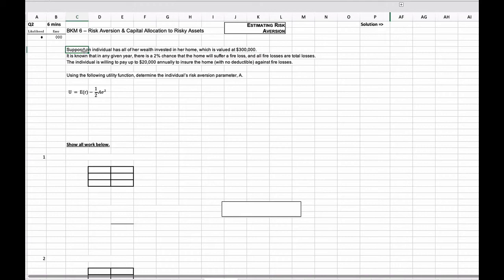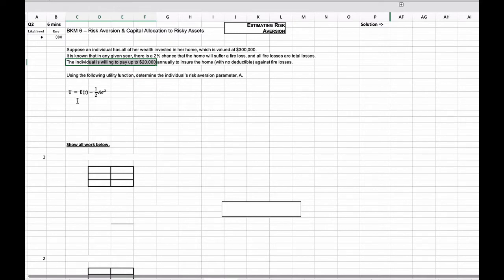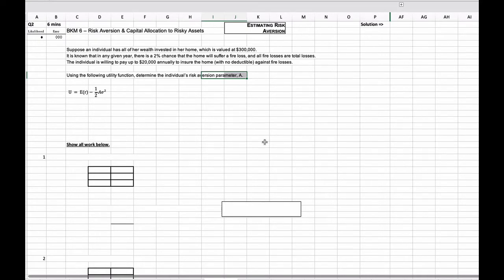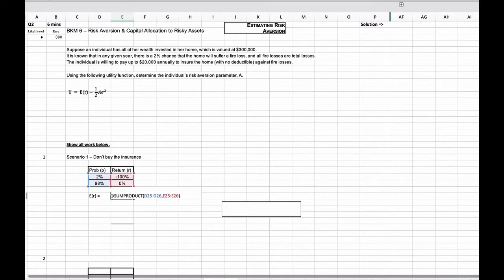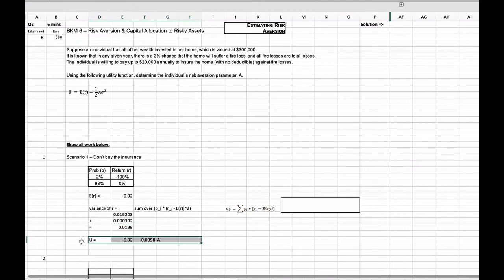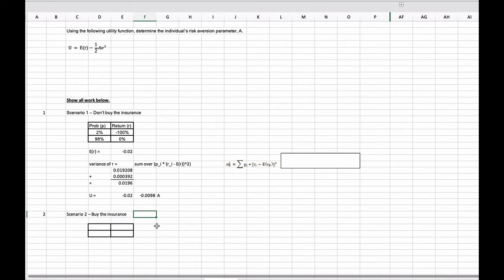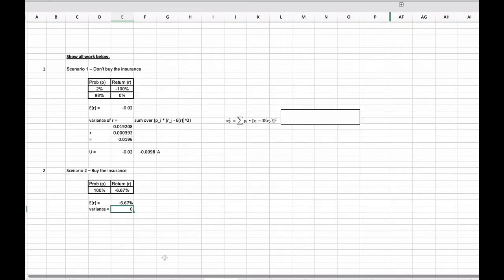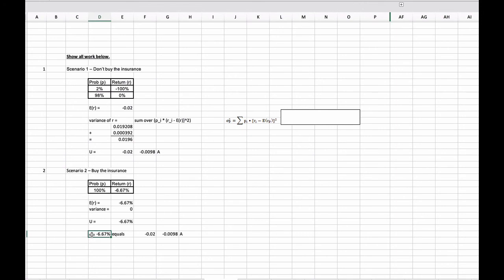CAS Exam 9 - BKM 6 - Fox Q2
Section A - BKM6: Risk Aversion and Capital Allocation to Risky Assets
Fox Seminars Problem Set Q2: Estimating Risk Aversion